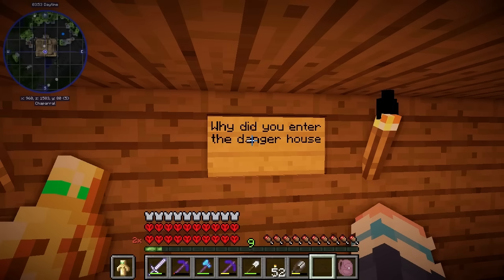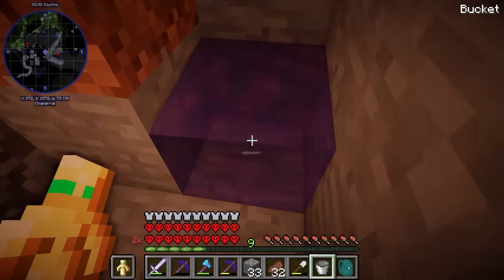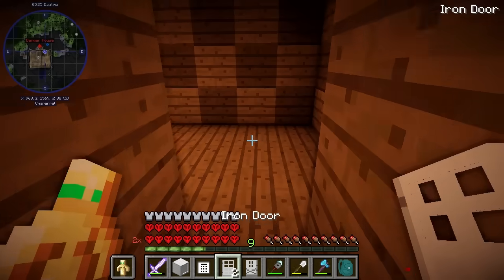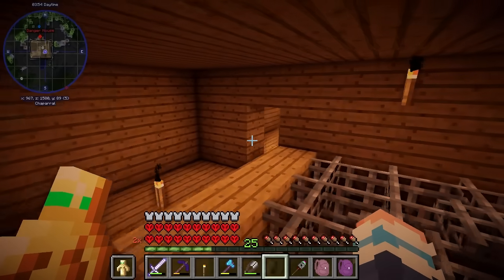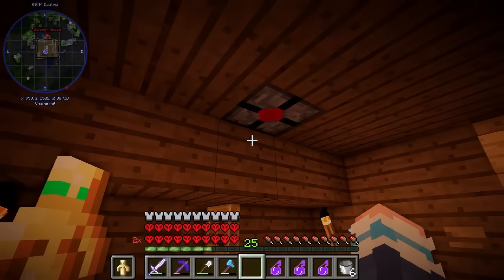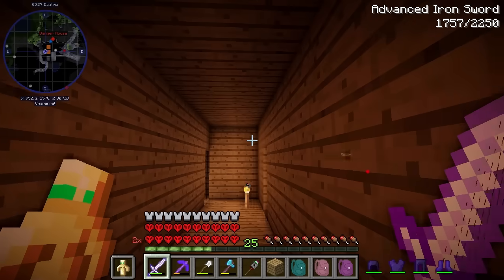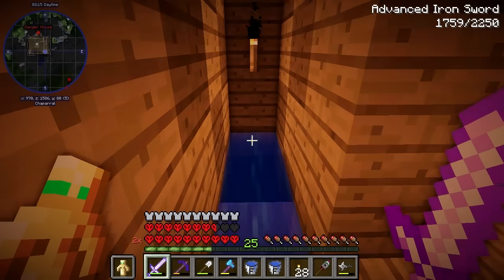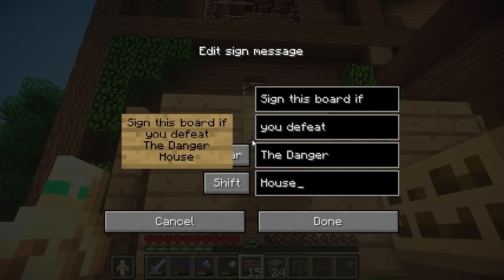The Danger House | Ep. 15 | Minecraft One Life 2.0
Please *boop* the like button if you enjoy the video! :)
Welcome to a new series of One Life! It is a modded multiplayer survival server with our friends on Ultra Hardcore mode.

One Life is a multiplayer whitelisted modded Minecraft server where all users have a UHC life system! That means no natural heart regen. To regenerate hearts players must use Potions or Golden Apples. Once a player dies, they can no longer play and must leave the server.

In this episode, I construct the danger house. A structure full of traps and challenges designed to scare, hurt and kill my fellow One Life players! Will the Danger House claim a life???